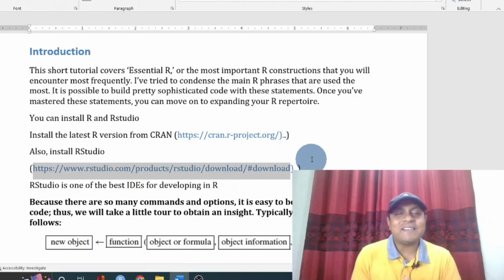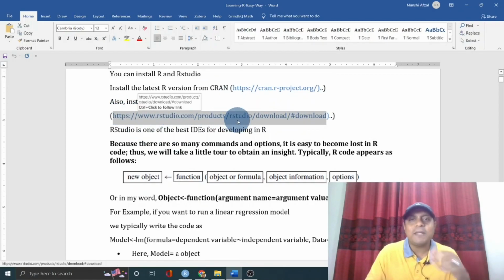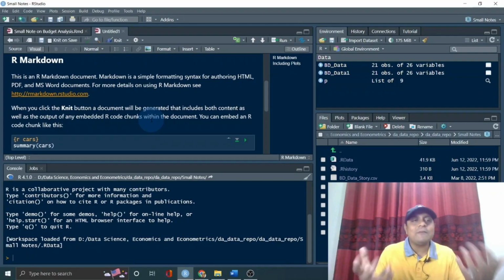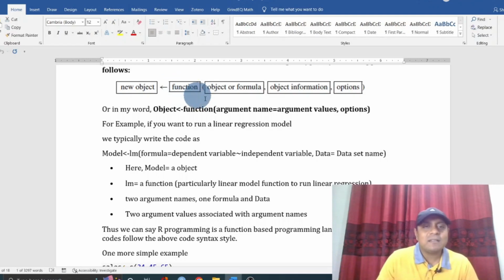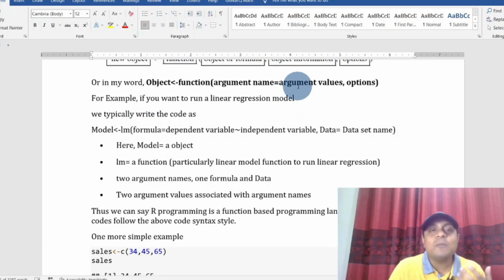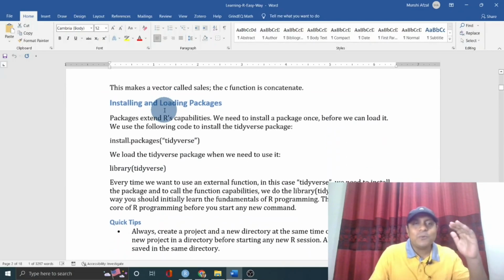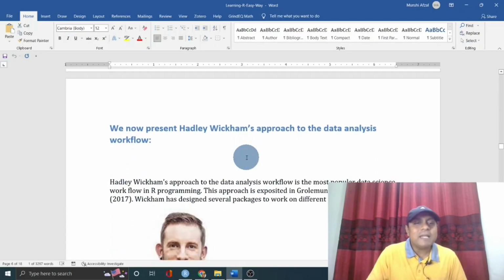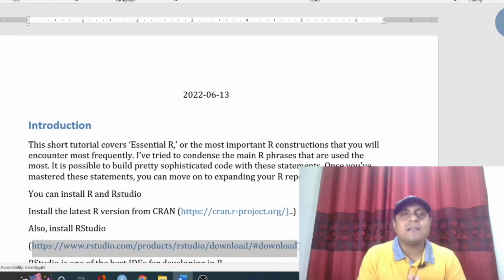R Programming Tutorial With Free Note|| Easiest Way to Learn R with Free Note| Basic to Advance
In this video, I share a hand note to learn R programming language quickly for free to everyone. If you follow my note, you can easily learn the basic to advance level R programming for Data Science. Read the note and type the code in R studio console for practice.

You can download the Free Note

If you like the note, do comment for new notes to learn something new from my channel. Please share if you think it is useful.